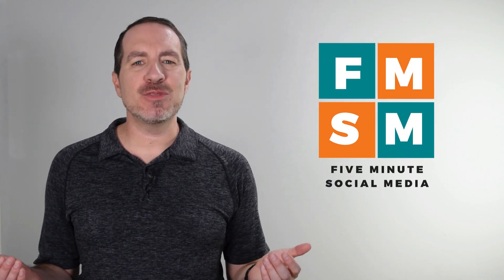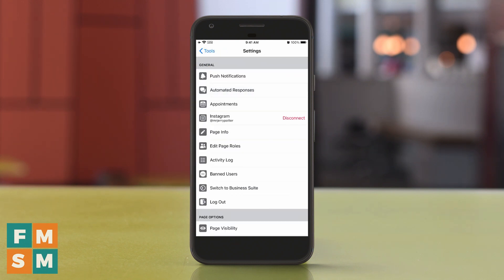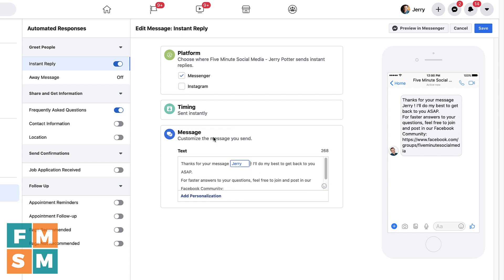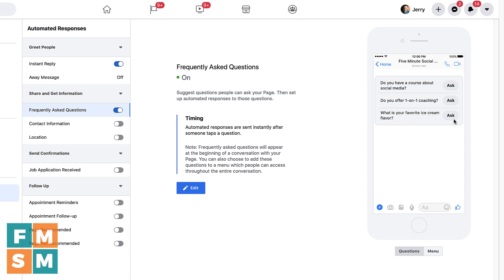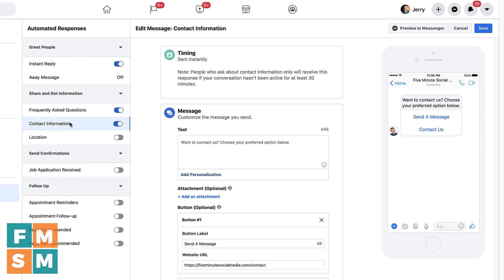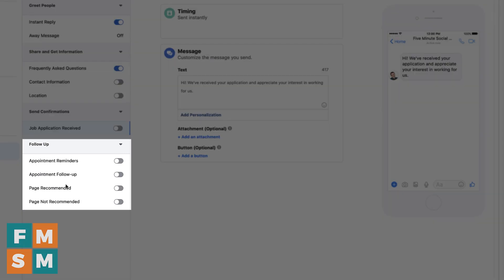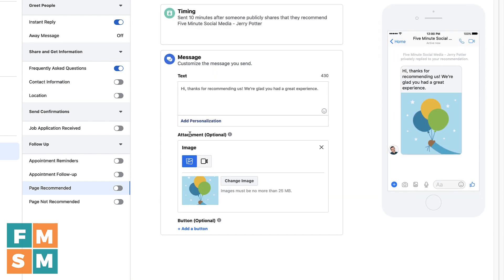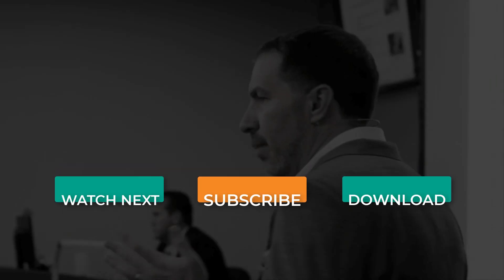How To Set Up Facebook Automated Responses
Even though none of your customers or clients want to feel like they’re talking to an automated responses, Facebook has given us some great tools to improve our customer service. And some of these will improve your non-automated communication too!